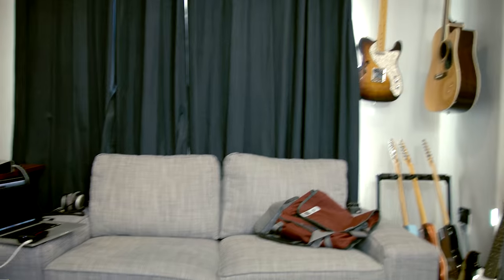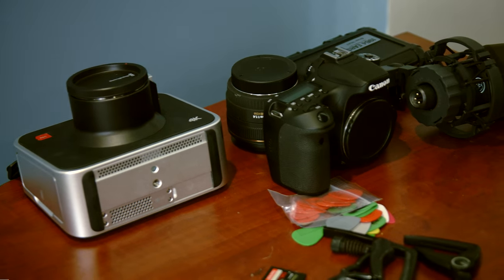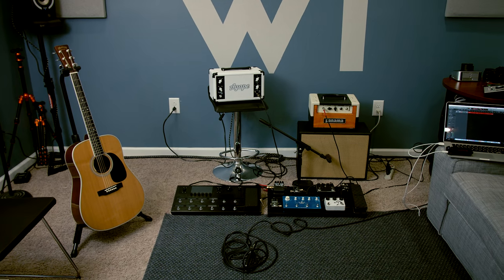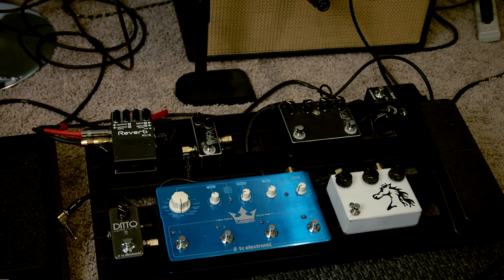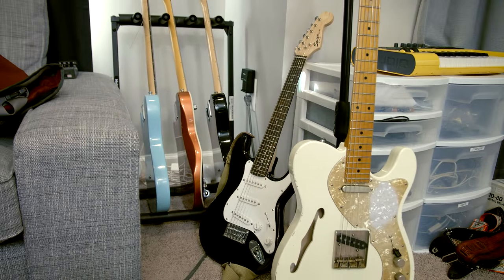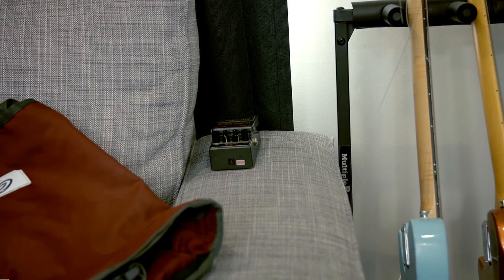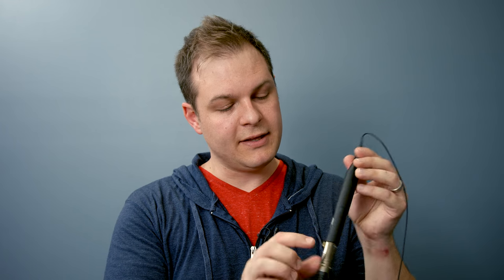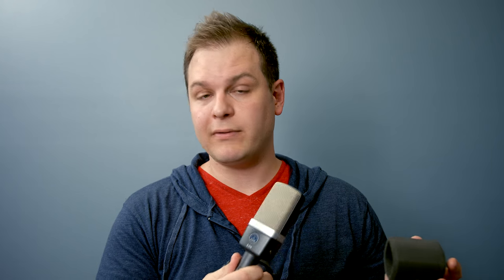Worship Tutorials Studio and Gear Tour - April 2016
I've wanted to make a 'studio tour' video for a while now, and I finally cleaned up the place :). My family recently moved, and I was fortunate enough to be able to repurpose a spare bedroom for all my Worship Tutorials stuff. I always enjoy watching behind the scenes types of videos and seeing how people use the gear that they use.